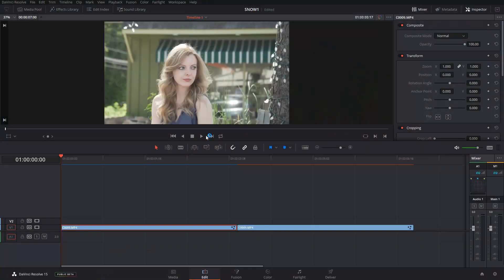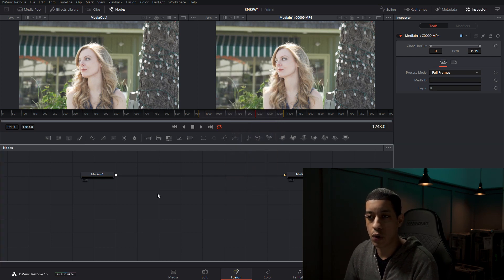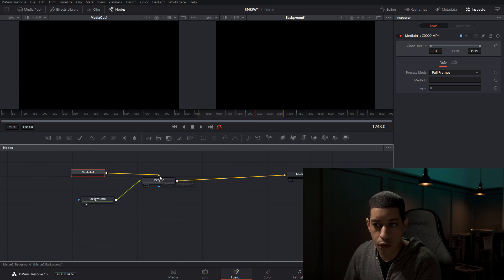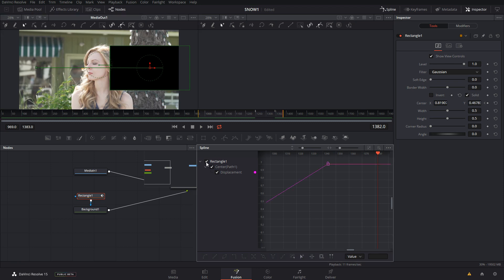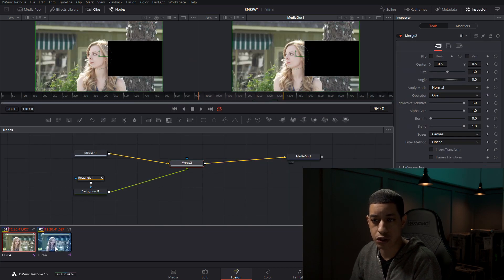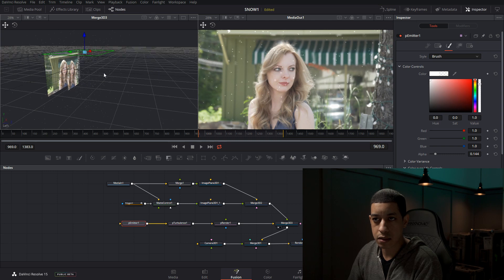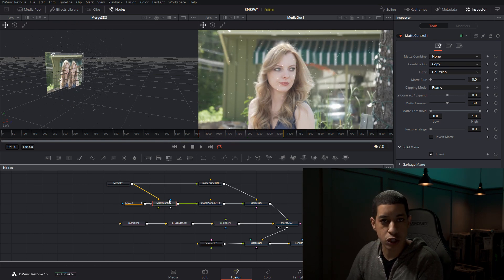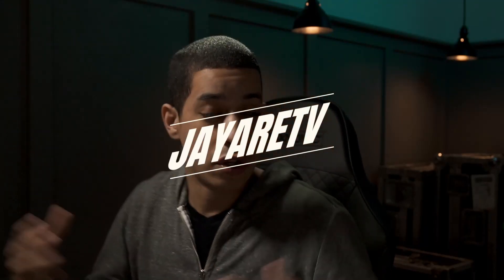Quick start overview to Fusion in Davinci Resolve 15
Beginner guide to some of the tools and features within the Fusion Tab in DaVinciResolve 15.